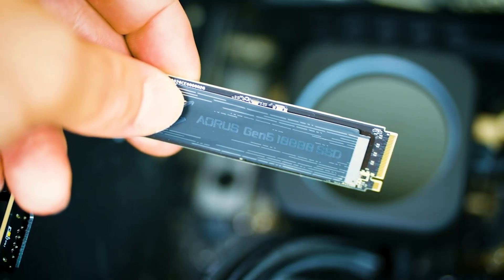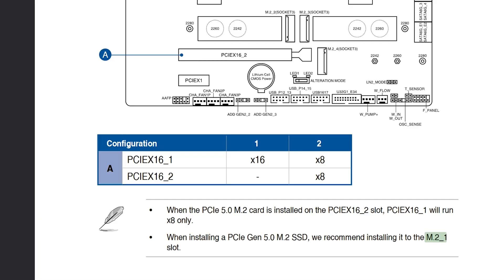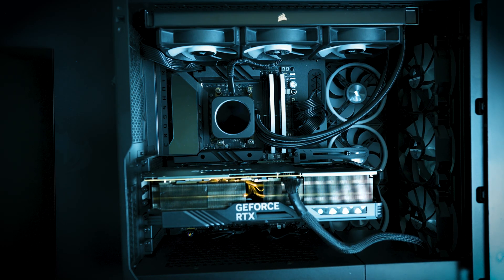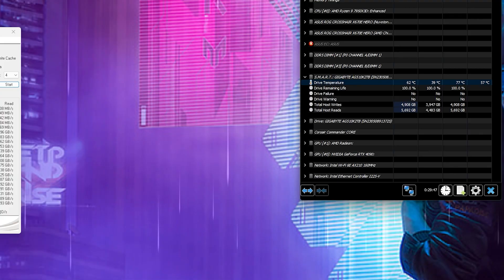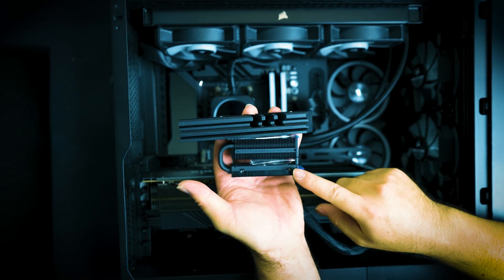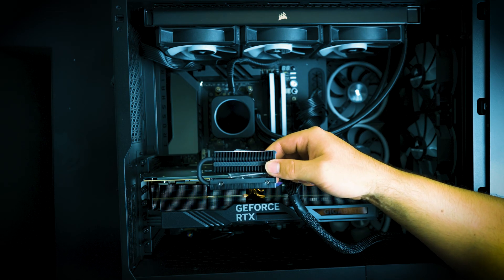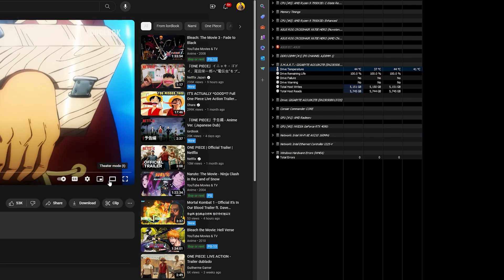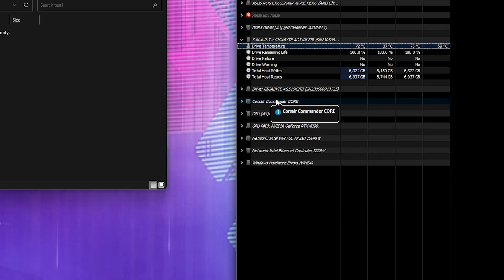PCIe 5.0 SSD Heatsink vs Motherboard Heatsink! AORUS Gen5 Heatsink Install!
This is a Guide to install a Gigabyte SSD Heatsink on a Asus X670e Hero Crosshair  Motherboard, this may help you install on other motherboards as they will differ. We will also check temperatures for Gigabyte's Heatsink vs ASUS' X670e Hero's Motherboard Heatsink! Will installing Gigabyte's heatsink make a large difference compared to a stock heatsink?

TIMESTAMPS:
00:00 -  Gigabyte Heatsink vs ASUS Motherboard Heatsink!
00:50 - What the ASUS  X670e Hero Motherboard's Manual says...
01:46 - Asus' Motherboard's stock heatsink
02:42 - Free Contest Giveaway for a 2TB SSD
04:21 - Gigabyte SSD Heatsink Install
07:16 - Gigabyte SSD Heatsink Temps

AMD PC Build contains:

AMD Ryzen 7950X3D:
ASUS Crosshair X670e Hero:
Corsair Vengeance 32GB (2x16GB) 6000MHz DDR5:
CORSAIR iCUE H150i ELITE LCD Display Liquid CPU Cooler:
Gigabyte RTX 4090 Gaming OC:
Gigabyte AORUS Gen5 10000 SSD 2TB
 Corsair iCUE 5000X RGB Tempered Glass Mid-Tower ATX PC Smart Case:
Corsair QL 3x120mm Fans:
THERMALTAKE GF3 1350W ATX 3.0 POWER SUPPLY
Artic Silver 5:
Corsair K100 RGB Optical-Mechanical Gaming Keyboard
 Logitech G502 Proteus Spectrum RGB Tunable Gaming Mouse

CAMERA GEAR:

Sony NEW Alpha 7S III:
➡️Sony E-Mount FE 24MM
Memory Card:

PC CASE:
ASUS Tuf gt501 midtower
PROCCESSOR:
AMD threadripper 3970x

CPU COOLER:
DEEPCOOL Castle 360EX

GPU:
MSI gaming geforce rtx 2080 TI

POWER SUPPLY:
Corsair RMx series 1000w power supply

Corsair K100 KB: